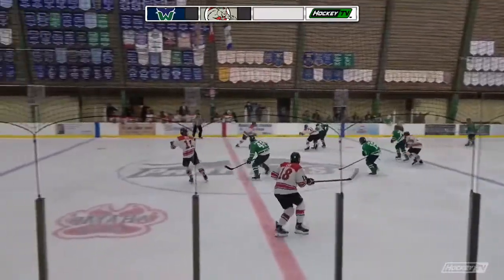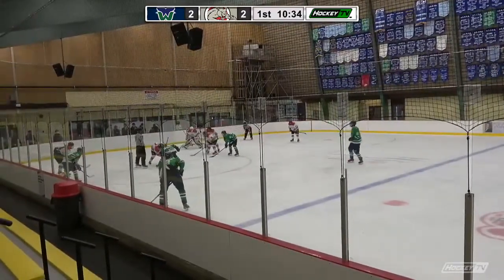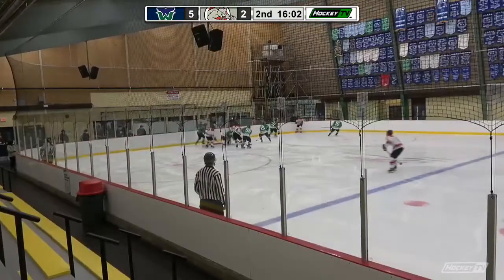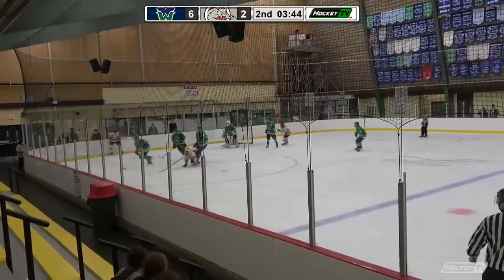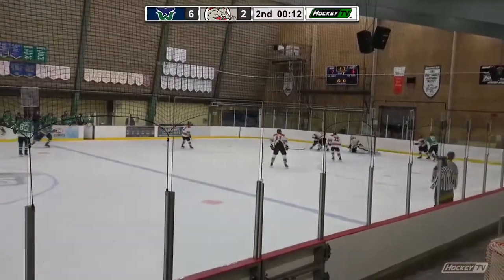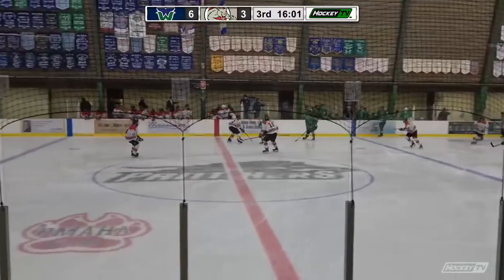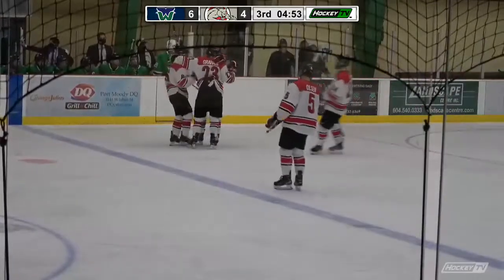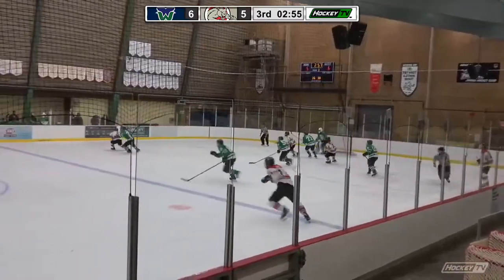Whalers @ Panthers 9/28/21 | PJHL Highlights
Extended highlights of the Panthers 7-5 home loss to the White Rock Whalers